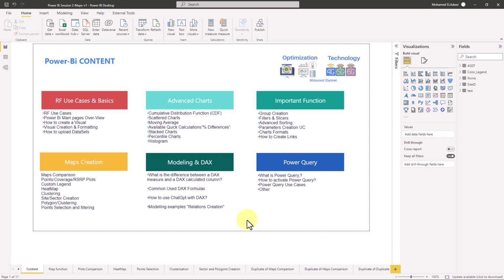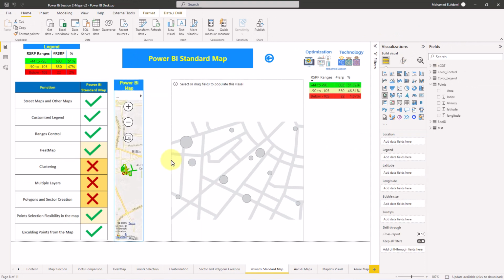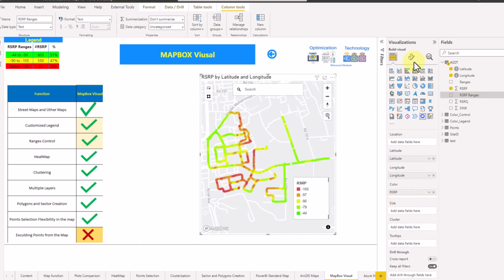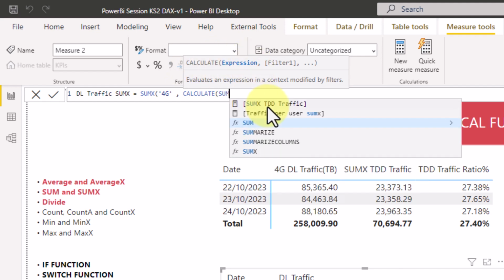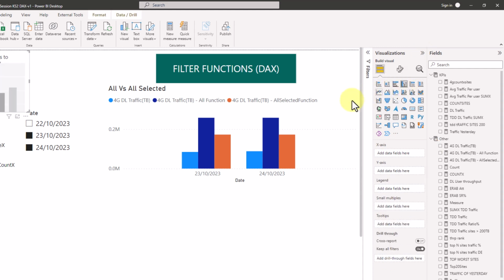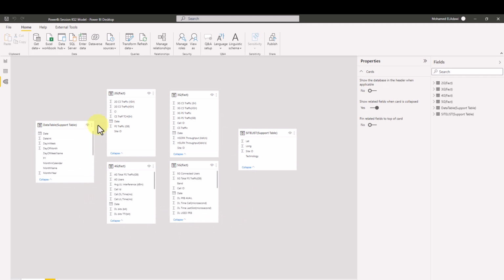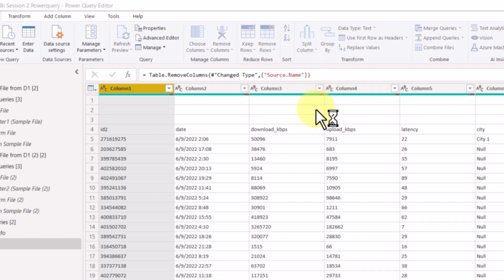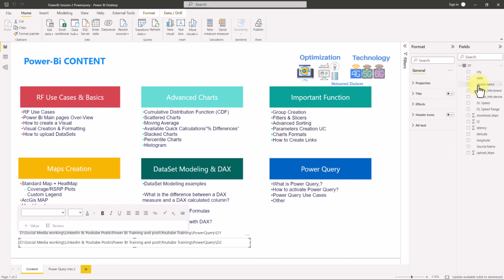Mastering PowerBI: Unleashing Insights from Basics to Pro (Part2/2)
📊 Power BI Full Course - Part 2: Maps, DAX, Data Modeling, ChatGPT & Power Query Mastery 🚀

Welcome to Part 2 of your Power BI learning journey! In this advanced tutorial, we go beyond the basics to explore some of the most powerful tools and features in Power BI — from map visualizations to DAX functions, data modeling, and Power Query. Plus, you'll learn how to integrate ChatGPT to accelerate your mastery of DAX!

This 3.5-hour deep dive is packed with real-world examples, comparisons, and expert techniques to elevate your data analytics skills, whether you're building dashboards, analyzing large datasets, or creating interactive visual reports.

🙌 Whether you're building dashboards, cleaning data, or exploring geospatial visualizations, this video will sharpen your Power BI toolkit and transform the way you work with data!

⏱️ Timestamps:
00:00:00 – Introduction
00:00:51 – Comparing Different Map Functions in Power BI
00:10:41 – Standard Map: All Functions Explained
00:32:58 – ARCGIS Map: Complete Function Overview
00:52:03 – MAPBOX Map: Deep Dive into Features
01:17:26 – Mastering DAX: Syntax, Use Cases & Logic
02:21:21 – How to Use ChatGPT to Learn DAX Faster
02:21:22 – Master Data Modeling Techniques
02:50:30 – Power Query Editor: Advanced Data Transformation

🔗 Resources Mentioned:
📥 Working Files & Materials:

🔔 Don’t forget to turn on notifications for Part 3 and more data tutorials!